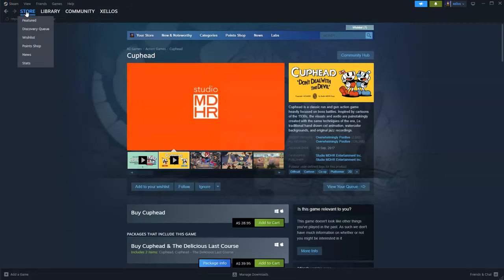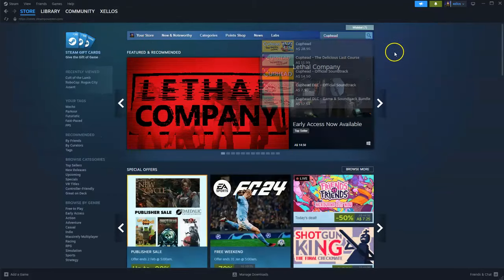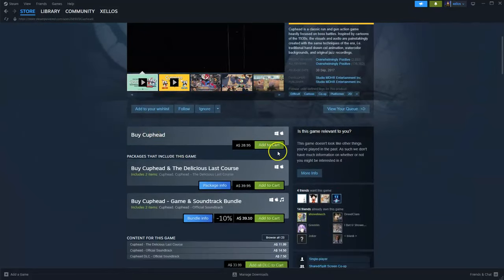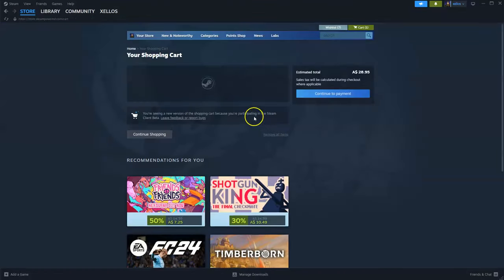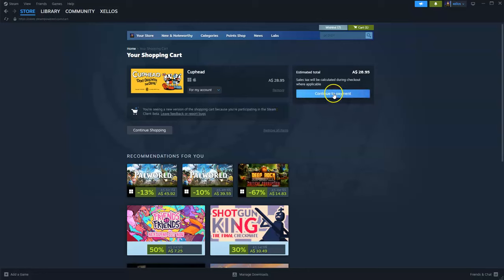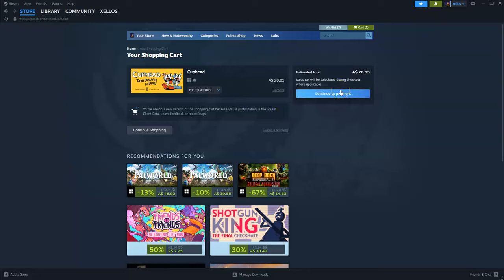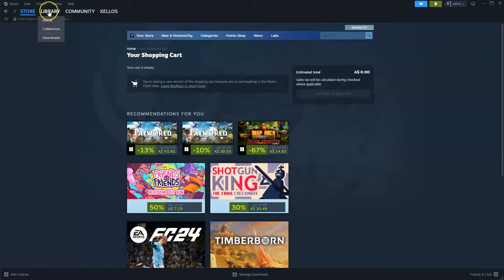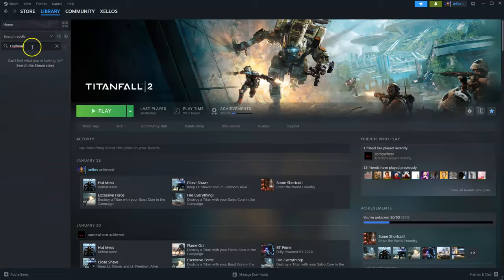How To Download Cuphead On PC/Laptop